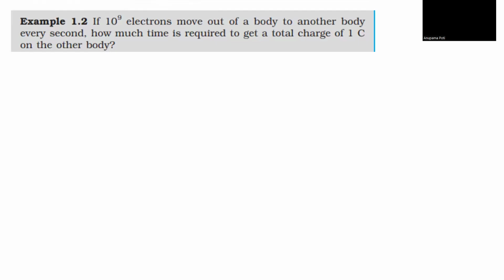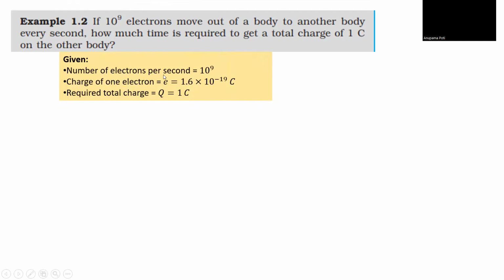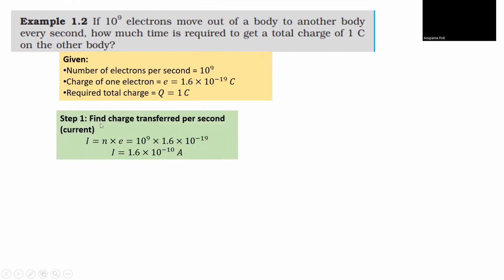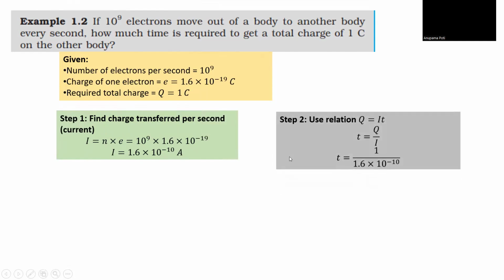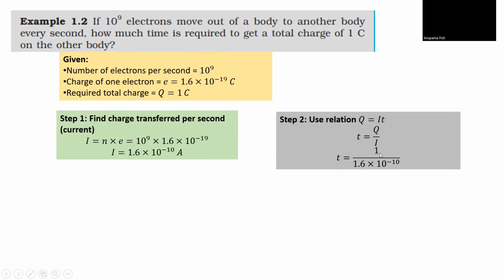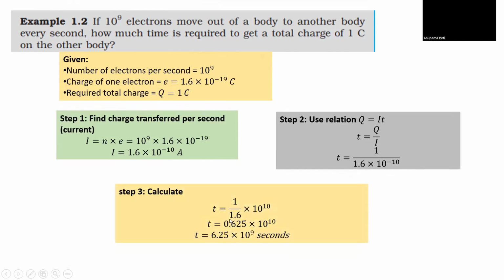Class 12 Physics – Chapter 1 Solved Examples | Exercise 1.2 with Step-by-Step Solutions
Learn Class 12 Physics Chapter 1 through detailed solved examples from Exercise 1.2. This video explains each problem step by step with clear concepts, formulas, and easy methods to improve understanding and problem-solving skills for board exams and entrance exams.

✔ Detailed numerical solutions
✔ Concept-based explanations
✔ Important formulas covered
✔ Helpful for CBSE board preparation
✔ Useful for JEE & NEET aspirants